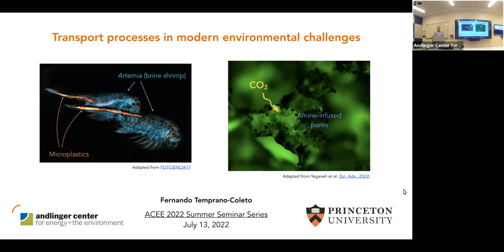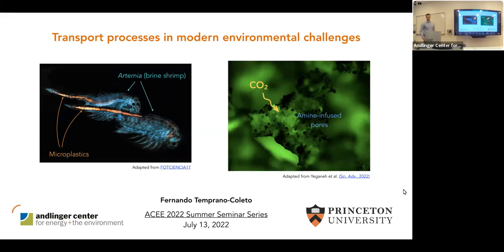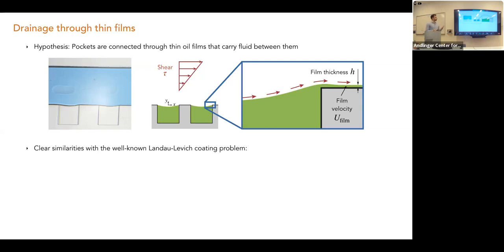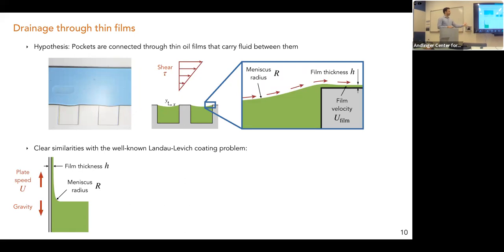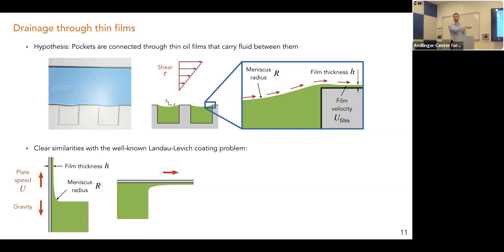7/13 – New Light: Rising Stars in Energy and the Environment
Fernando Temprano-Coleto on "Transport processes in modern environmental challenges" and Holly Caggiano on "Building coalitions for renewable energy futures"